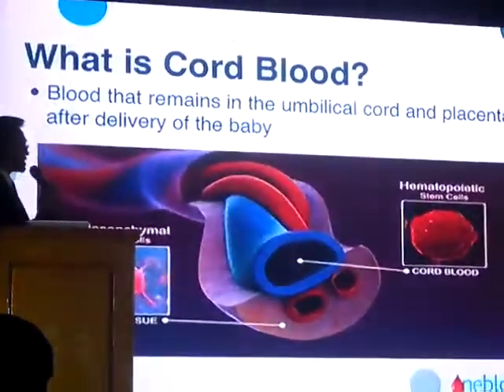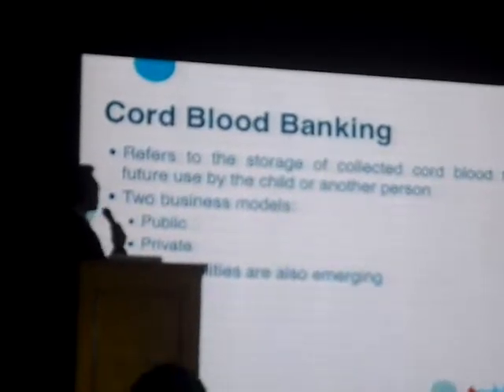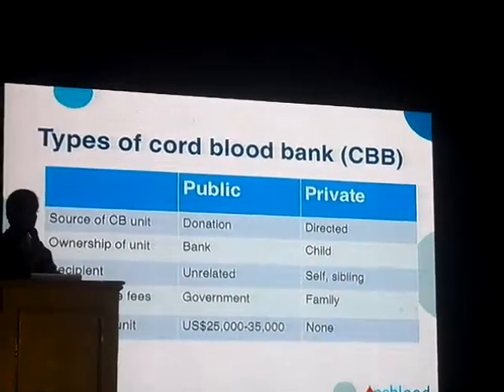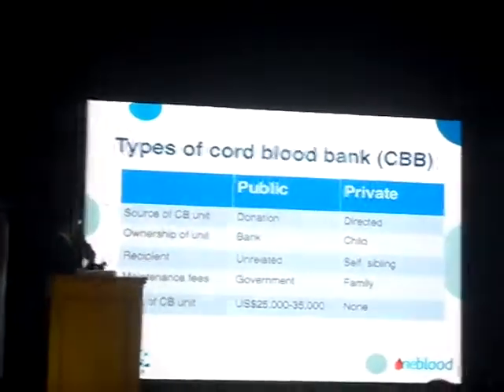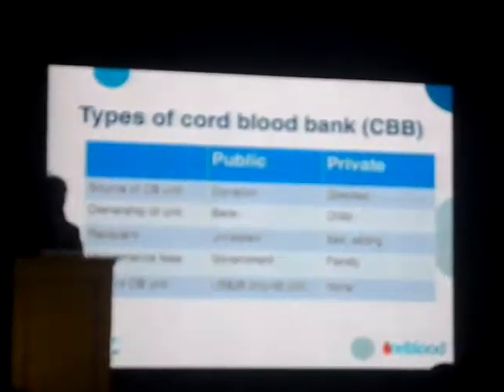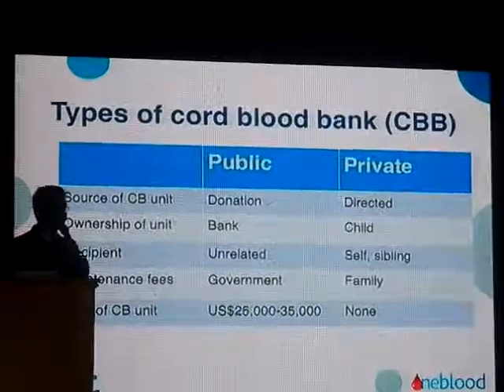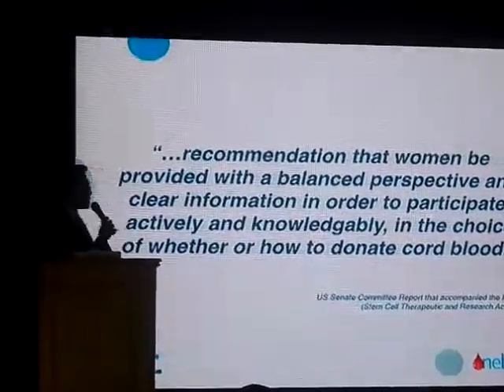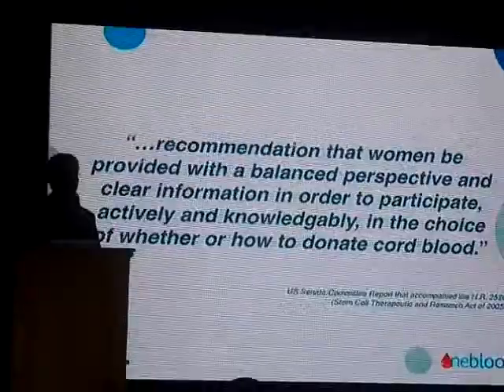Cordlife for jrbustamante.net